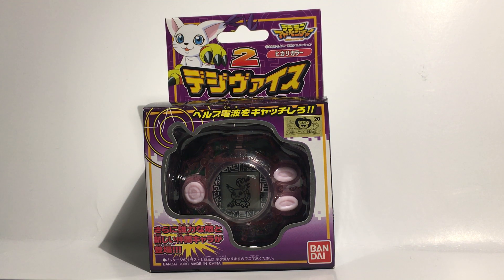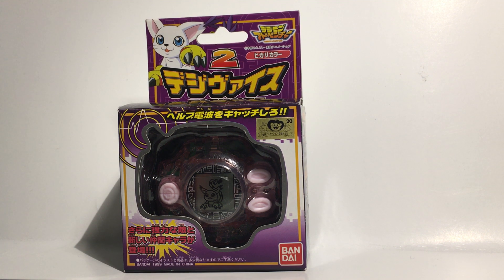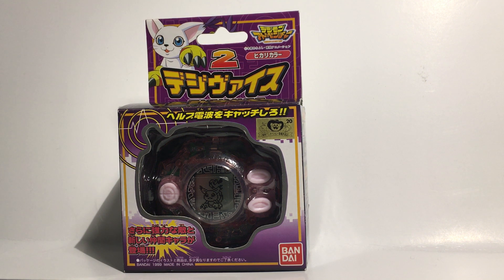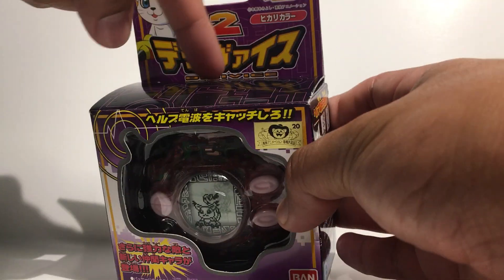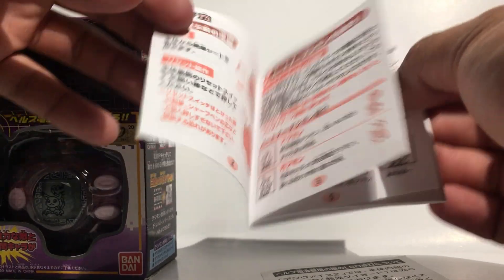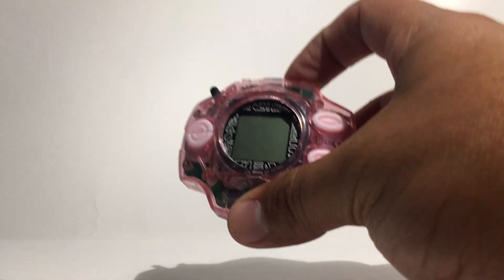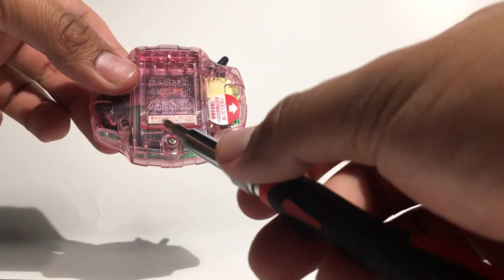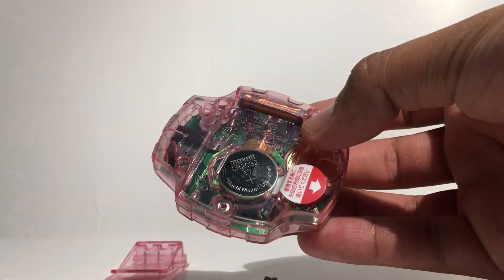Digimon digivice unboxing season 1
Digimon digivice unboxing. Digivice from season 1 (pink digivice) which is Gatomon and Kari